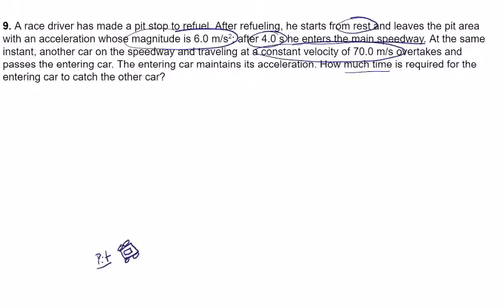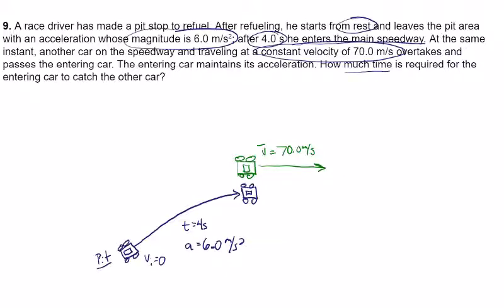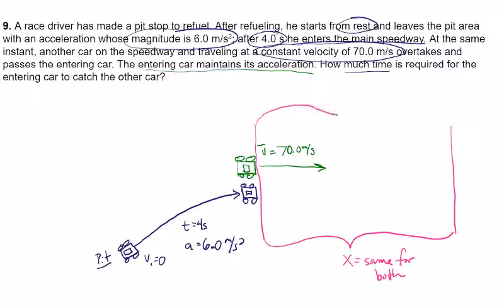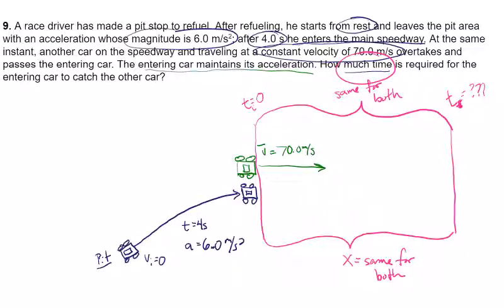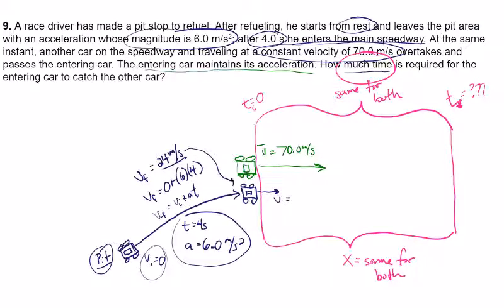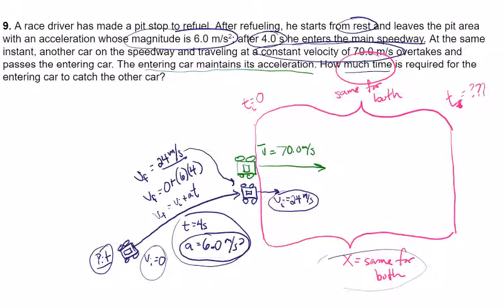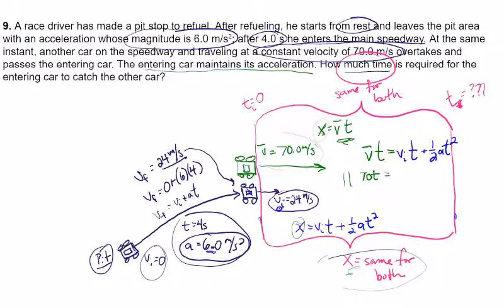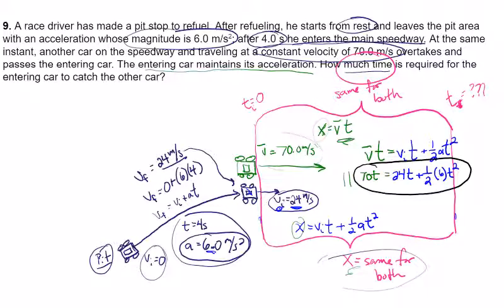Henstitute More Kinematic Problem 9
This is probably the most involved of the problems as it has multiple steps and you have to set two equations equal to each other to solve.  Enjoy!